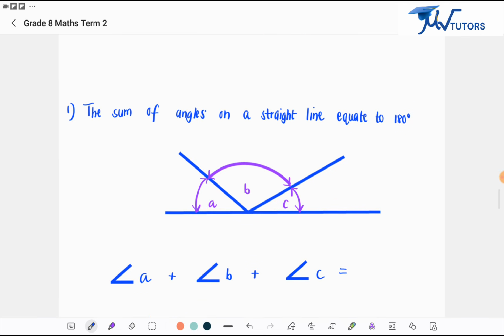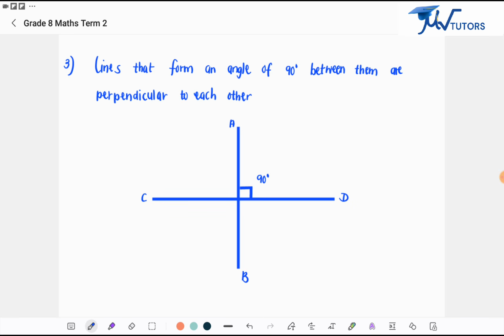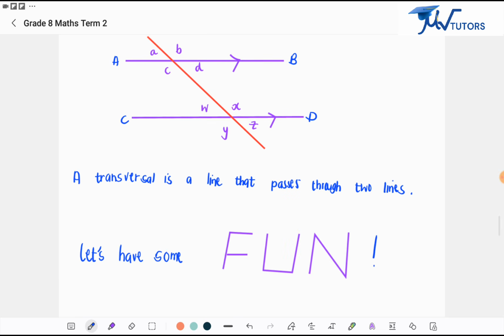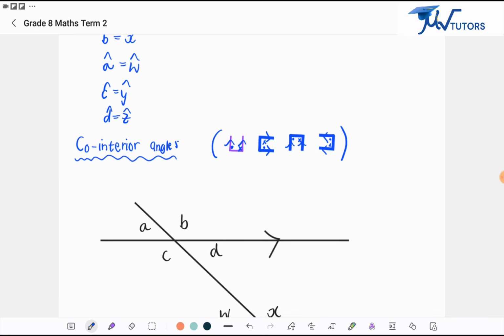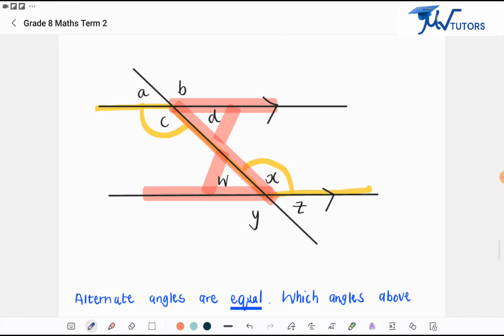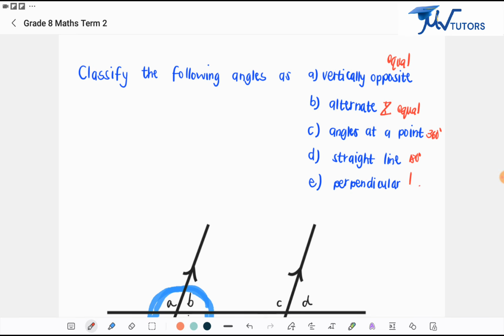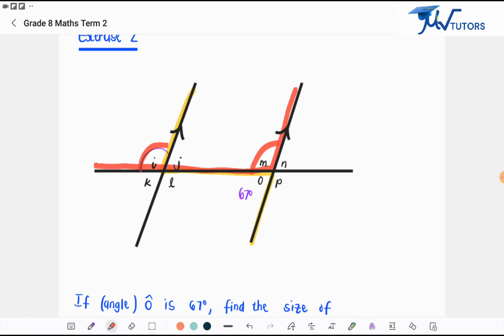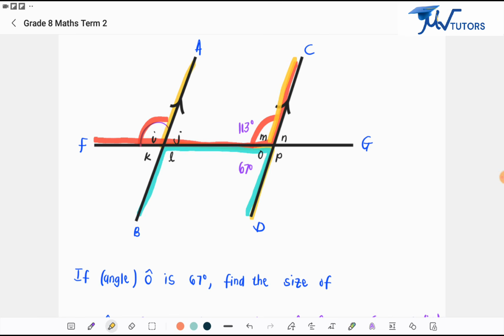Grade 8 l Geometry of Straight Lines